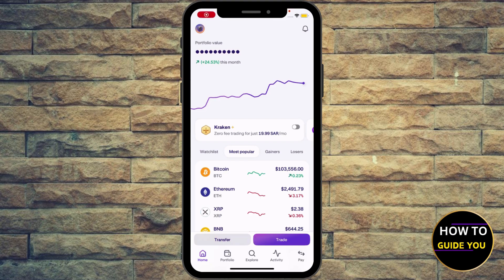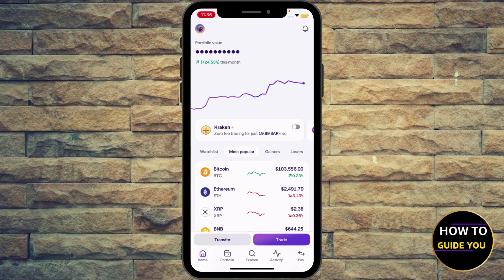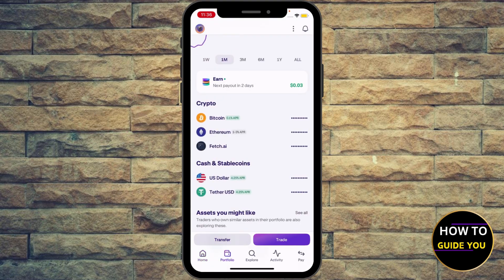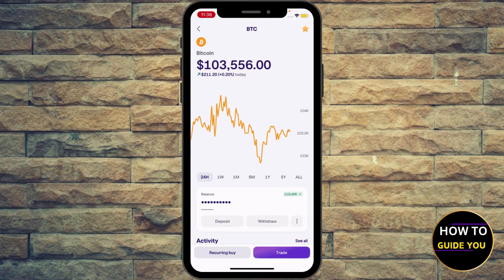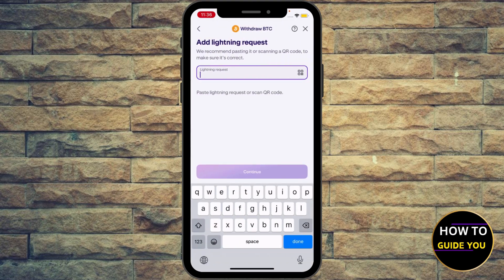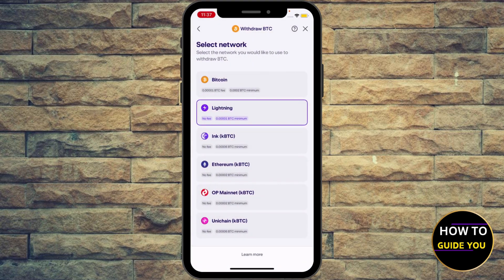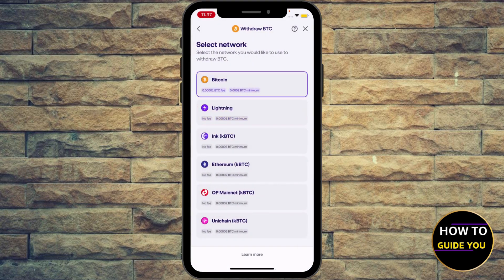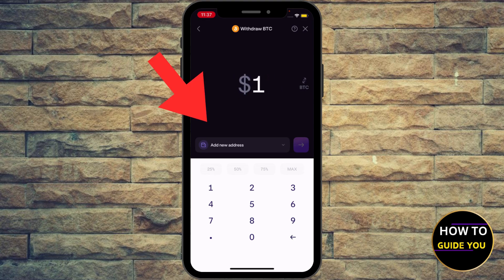How To Withdraw Bitcoin From Kraken To Another Wallet | Withdraw Crypto From Kraken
Want to know how to withdraw bitcoin from Kraken to another wallet? In this video, I’ll walk you through step-by-step how to withdraw crypto from Kraken. Whether you're learning how to withdraw bitcoin from Kraken or how to transfer bitcoin from Kraken to another wallet like Coinbase or Trust Wallet, this guide is perfect for beginners.

You’ll also learn how to use Kraken and withdraw crypto from Kraken to wallet safely and easily.